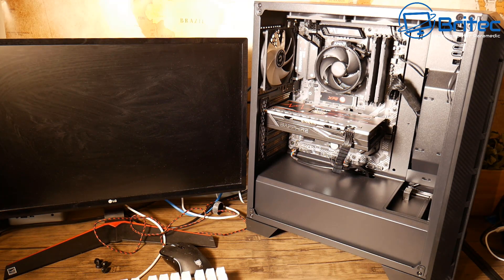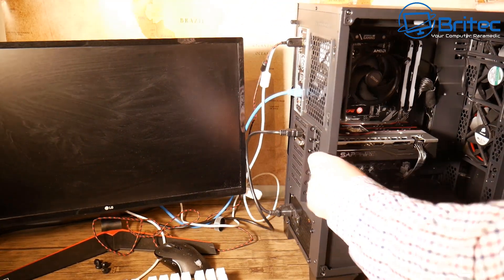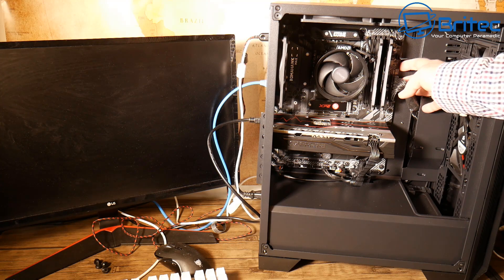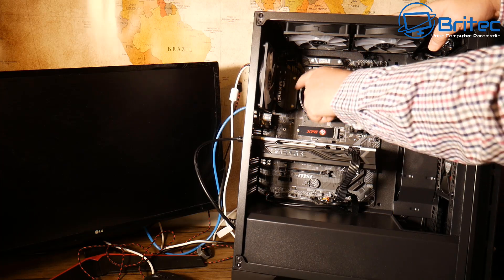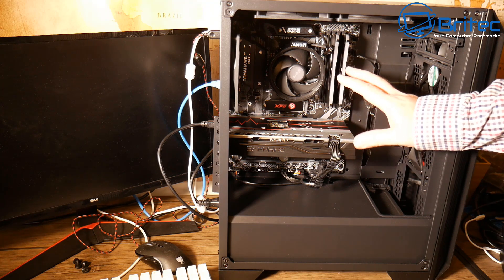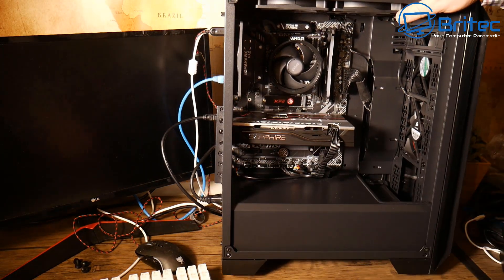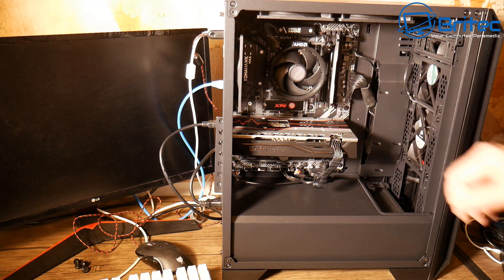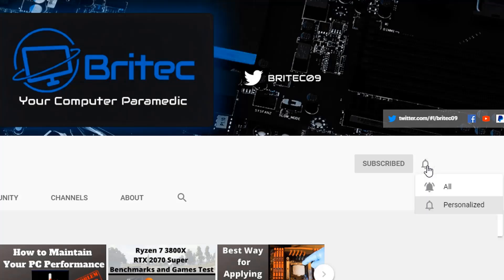Troubleshoot a PC With No POST or No Display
How to Repair a DEAD Computer?
In this video I will show you how to troubleshoot a No POST Issue on a computer. Sometimes the computer could be dead or computer turns on but no display on monitor. There are many different scenarios and I will help you fix and resolve this problem whether its a new PC build or old computer. its a very common issue caused by a common problem and we will need to do some pc troubleshooting to fix No POST Issue or No Display.